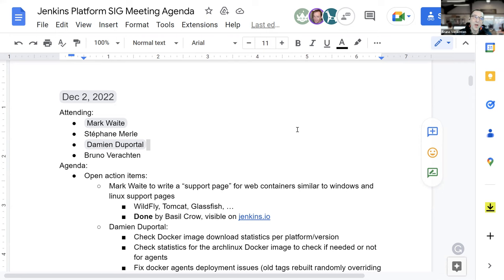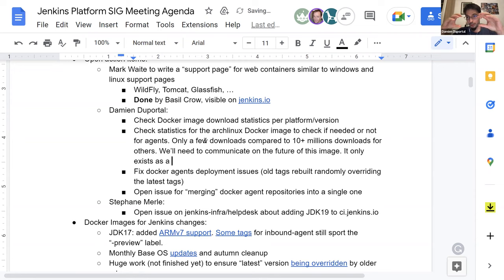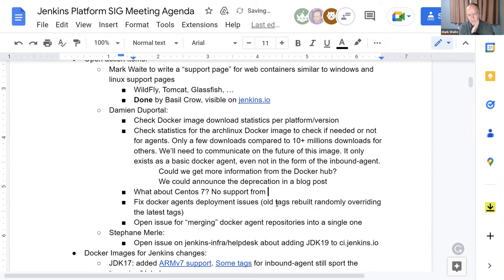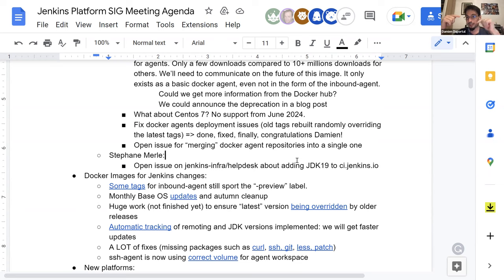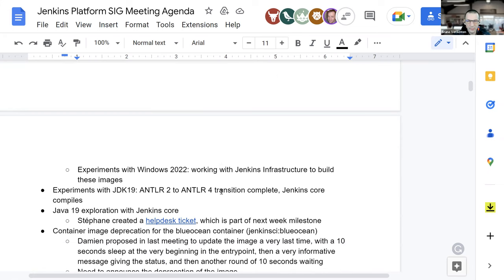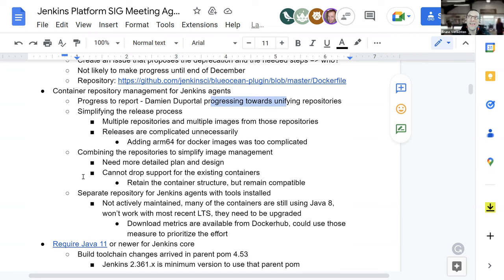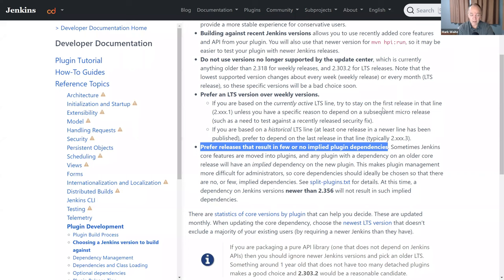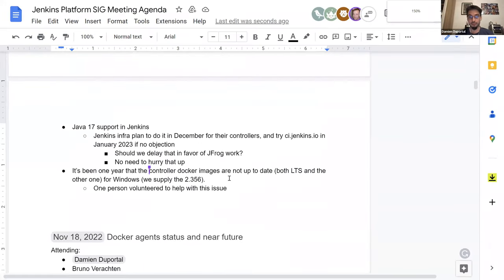2022 12 02 Platform SIG